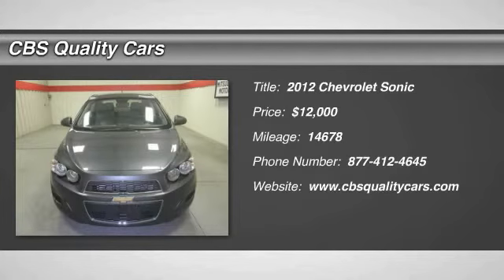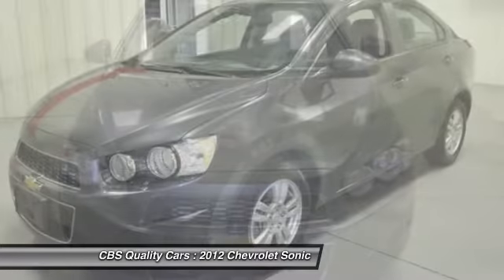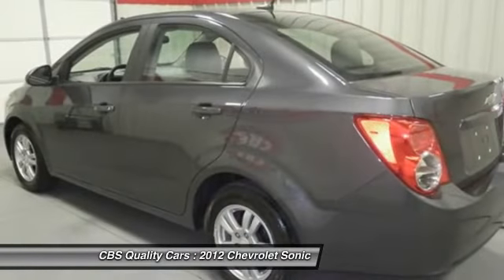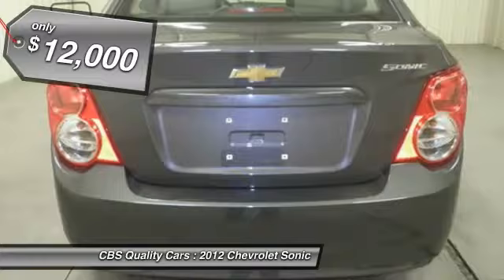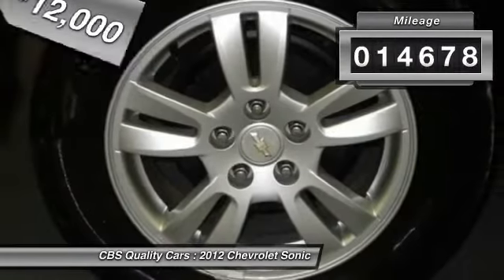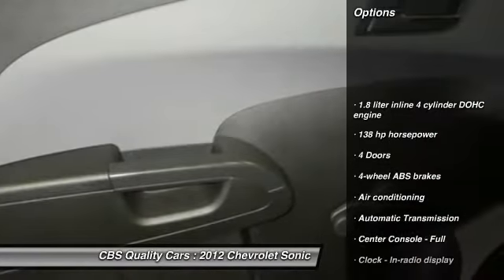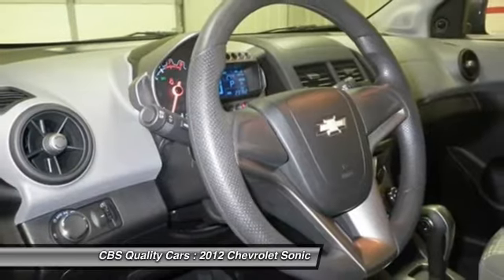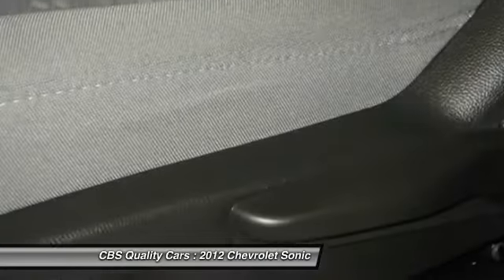2012 Chevrolet Sonic Durham NC 215373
2012 Chevrolet Sonic 2LS - $12000

1331 S. Miami Blvd.

Make an Offer!!! Who could say no to a simply terrific car like this trustworthy 2012 Chevrolet Sonic 2LS! This gas-saving 2LS will get you where you need to go*** Here it is!!! Sedan, with less than 15k miles, pretty much brand new! Includes a CARFAX buyback guarantee** Optional equipment includes: Preferred Equipment Group 2LS. Vehicle History Report is available for free on our Join us on FACEBOOK.com/CBSCars